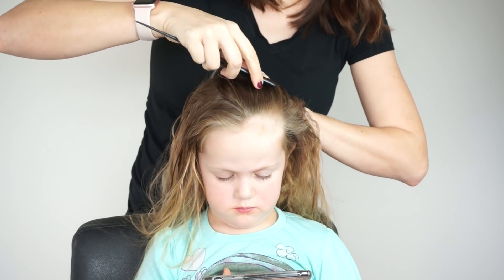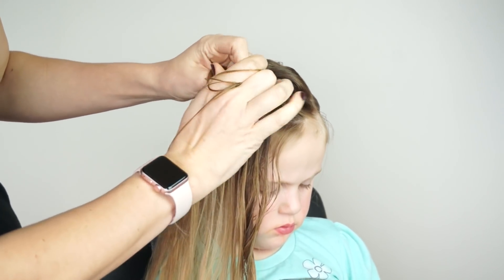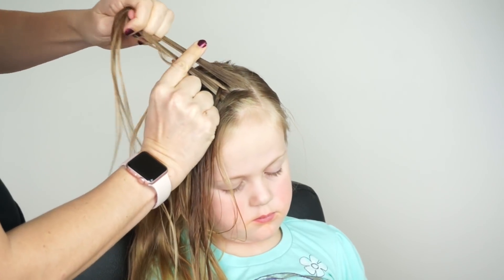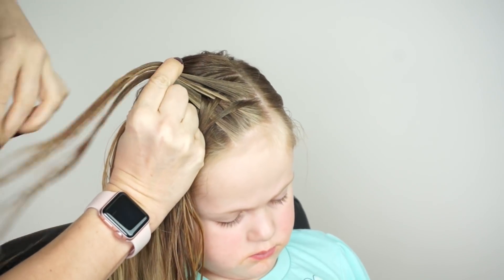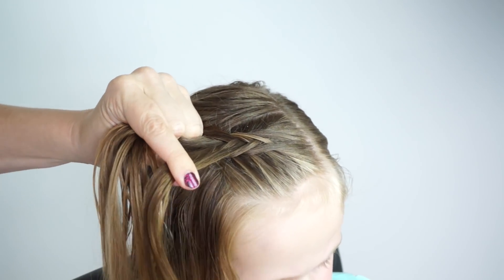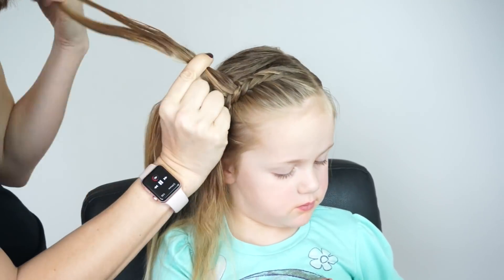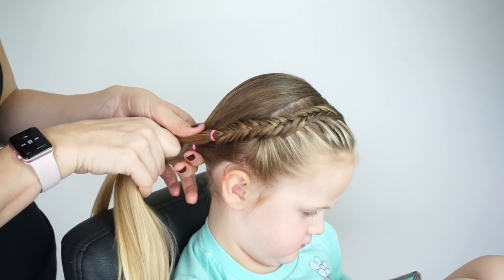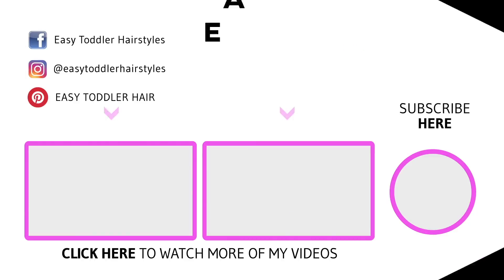Dutch Fishtail Tutorial for Beginners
I'm excited to finally film a dutch fishtail tutorial for beginners and little girls.  I love how pretty a dutch fishtail braid is, but they can be time consuming.  Using just the front section of the hair, you can do them on hair that is in a bob or longer and they don't take quite as long.  This braid took a little bit of practice for me before I got comfortable with it, so be patient with yourself!  It's much like french and regular dutch braiding.  Once you get the hang of it, it's fairly easy!

Check out all of our favorite products (aff link)